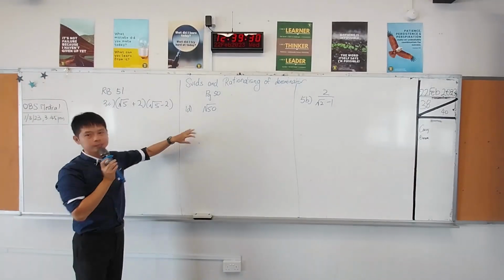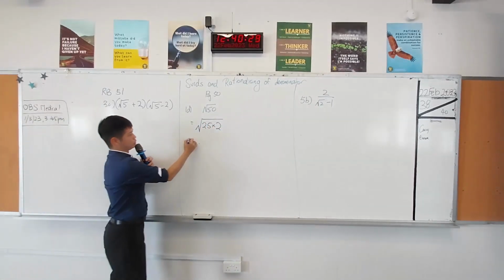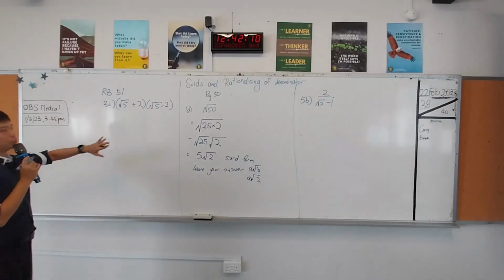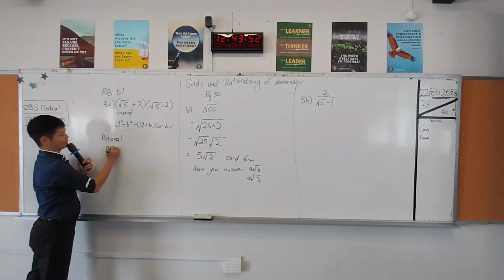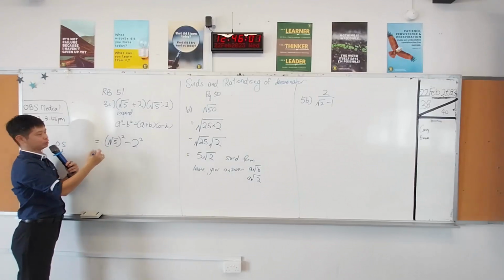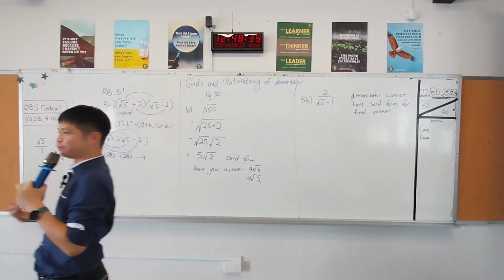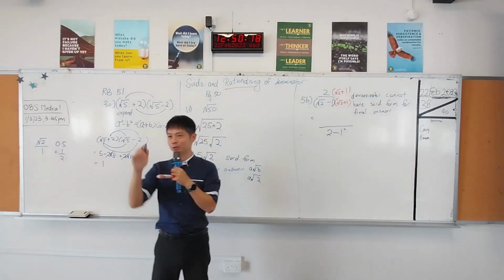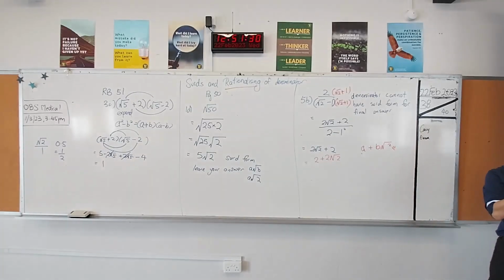Surds and Rationalising of Denominator